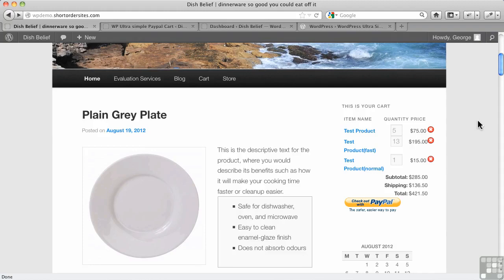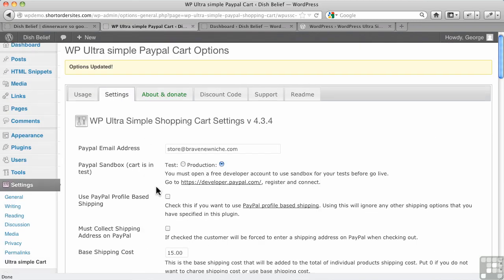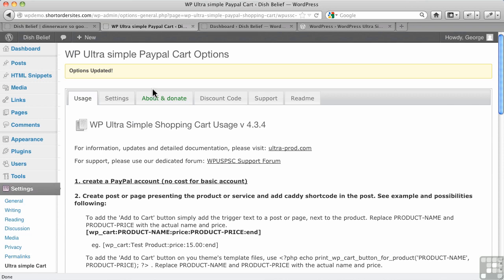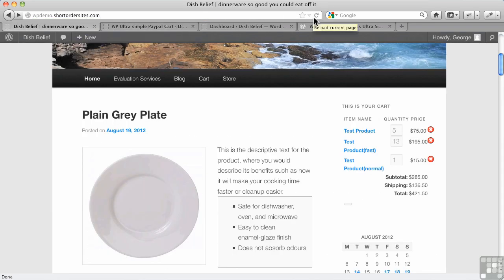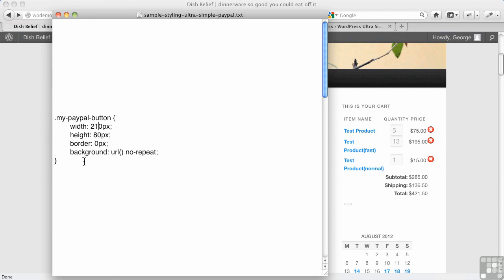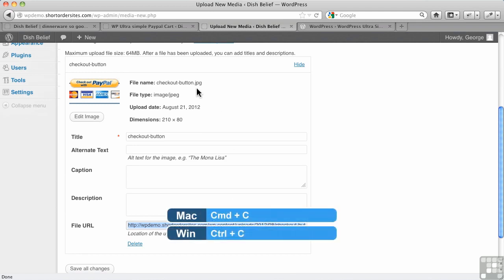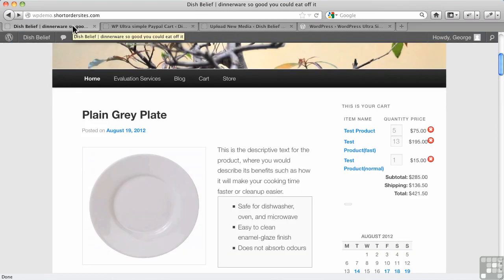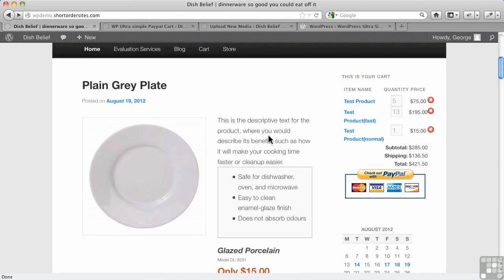0414 Ultra Simple PayPal SC Custom Checkout Button